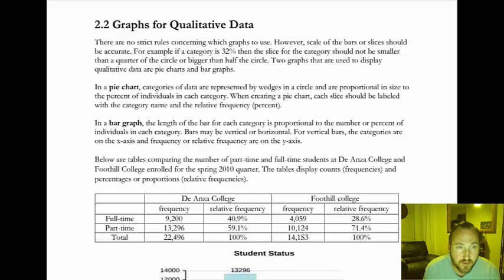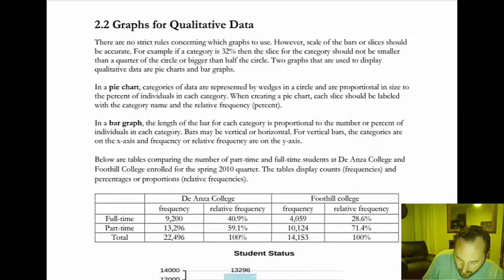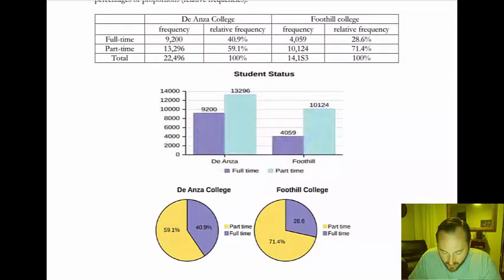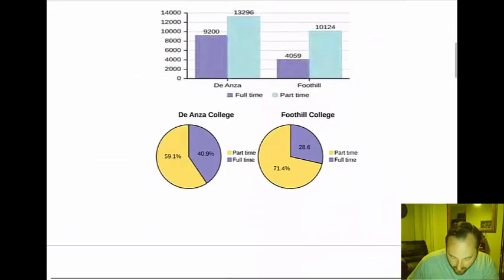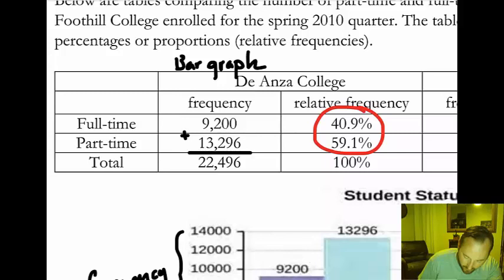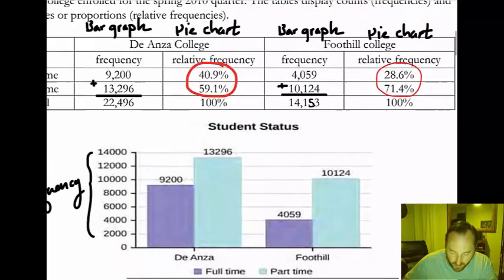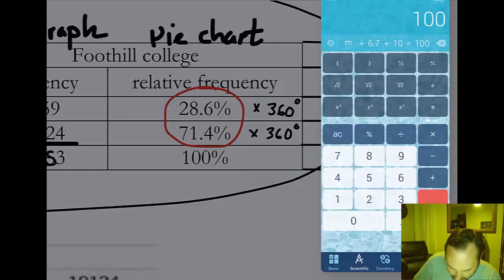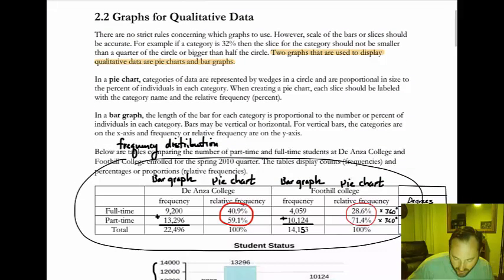2.2 An Introduction to Graphs for Qualitative Data